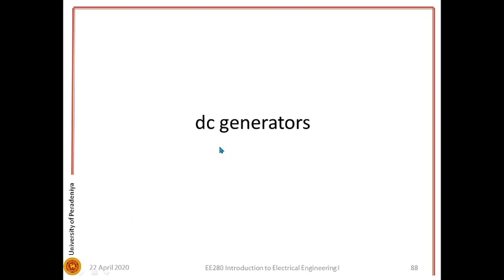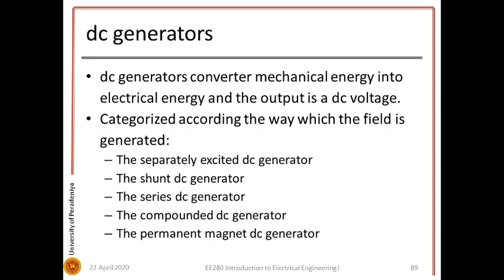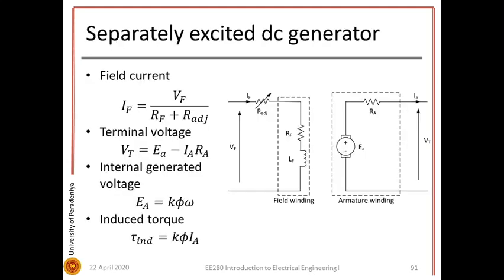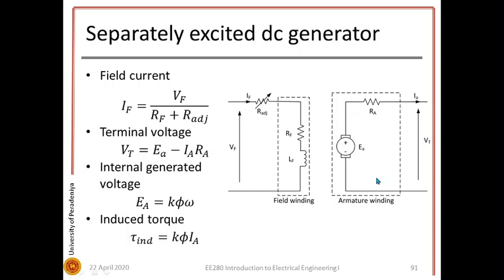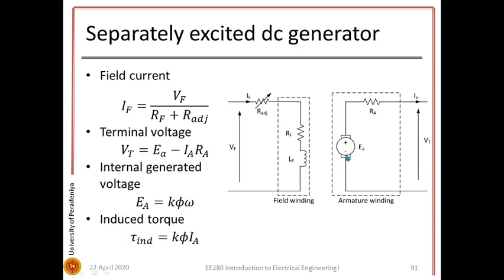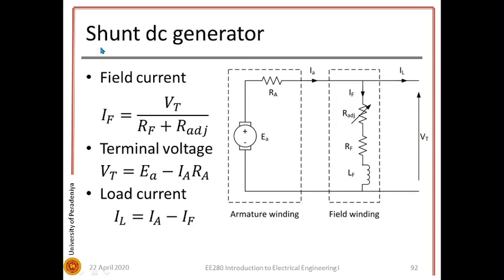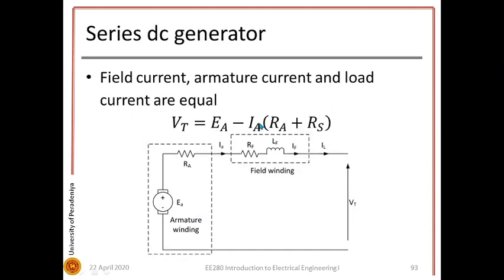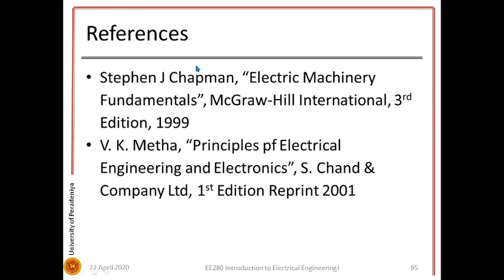DC Generators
Separately excited dc generators | Shunt dc generator | Series dc generators